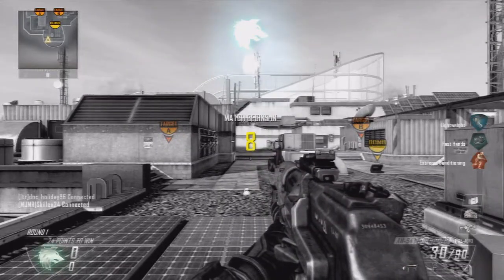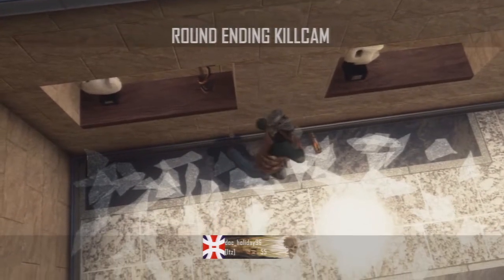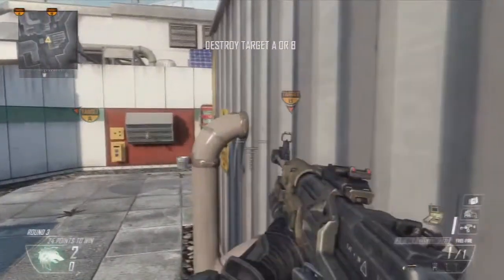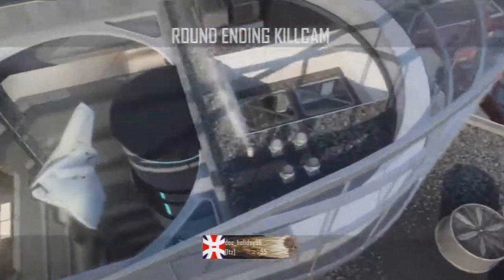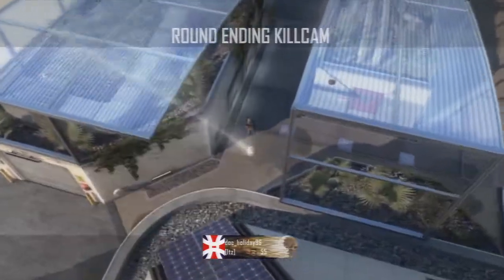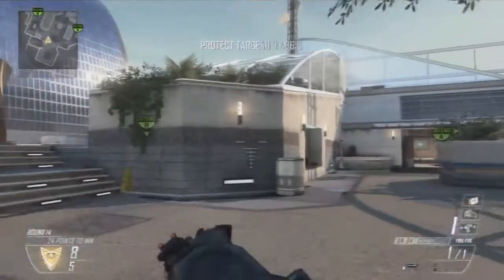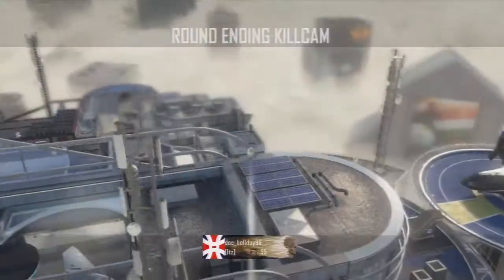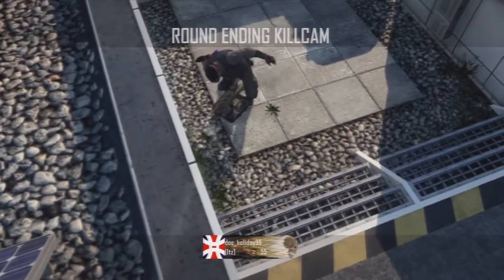Black Ops 2 Grenade Launcher Direct Impact Tutorial: Vertigo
Hey guys just though with the new maps you would like some cool tubes to hit in an online game, if you hit them let me know! ENJOY